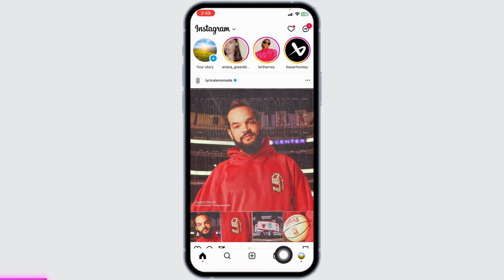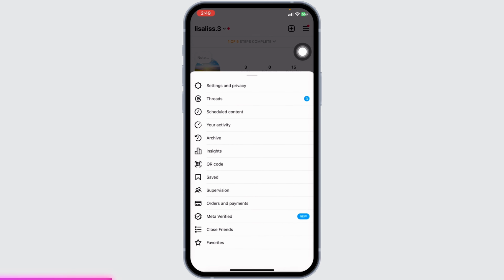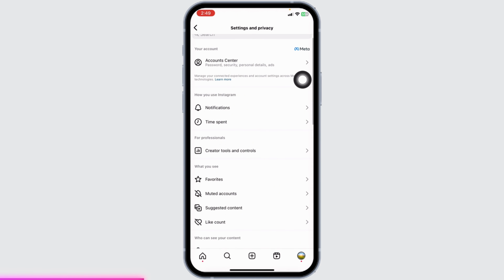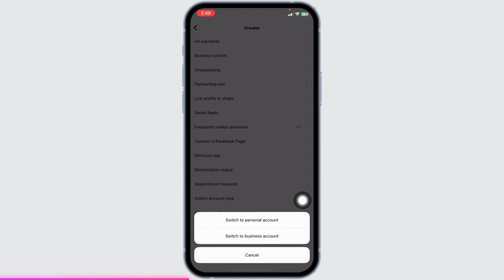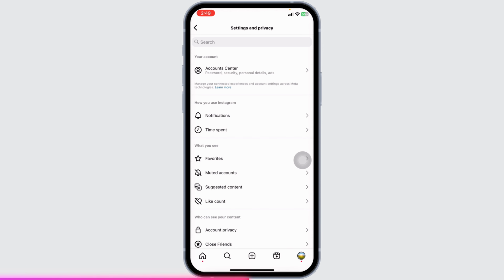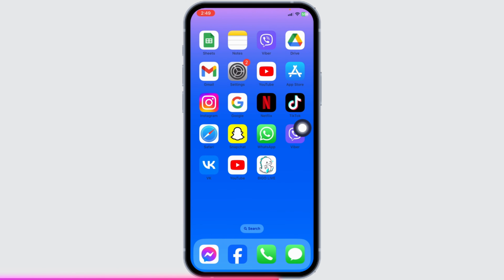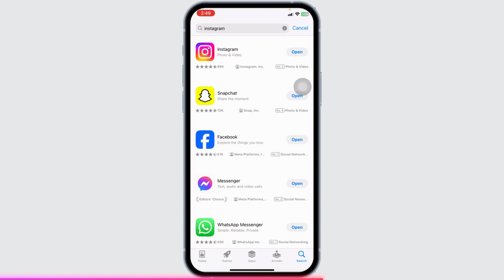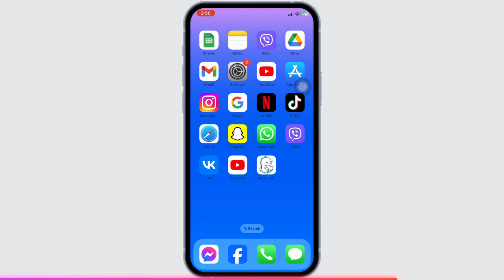How To Fix Instagram Story Music Not Working 2024 | Instagram Story Music Not Showing?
👋 Welcome to our tutorial on how to fix Instagram Story music not working in 2024. If you've been experiencing issues with adding music to your Instagram Stories or if the music isn't showing up as expected, you've come to the right place. In this step-by-step guide, we'll help you troubleshoot and resolve this problem.

In this tutorial, we'll cover common reasons why Instagram Story music may not be working and provide you with solutions to get it working smoothly again.

Tips for Fixing Instagram Story Music Not Working in 2024
Be sure to like this video if you find it helpful and share it with others who might be experiencing the same Instagram Story music problems.

📱 Timestamps:

0:00 - Introduction
0:05 - Common Reasons for Instagram Story Music Not Working